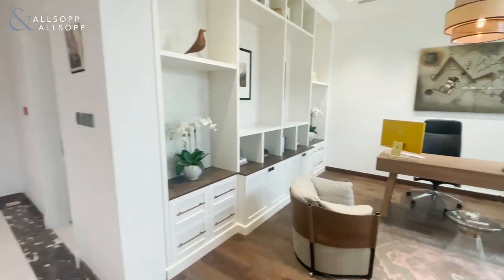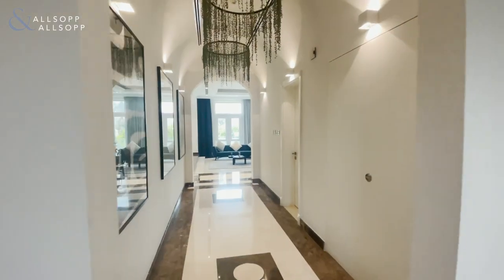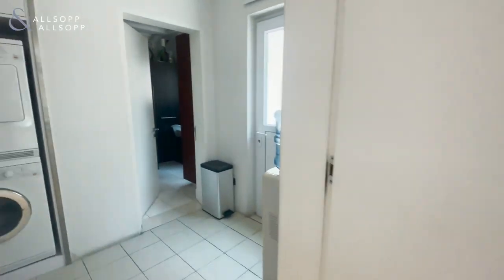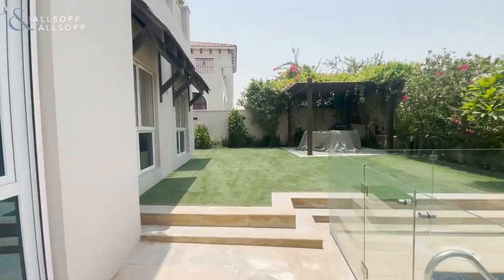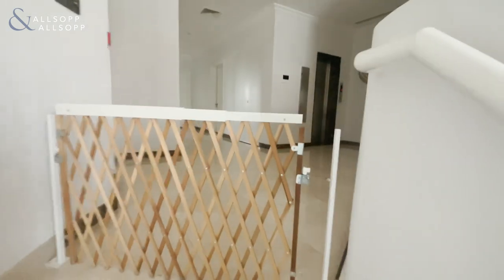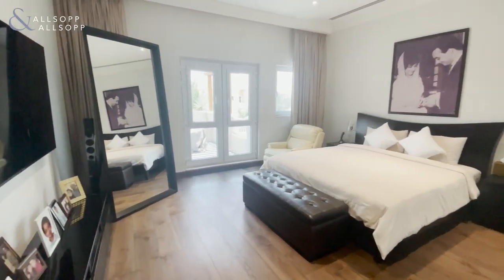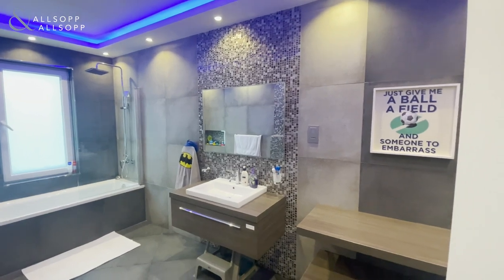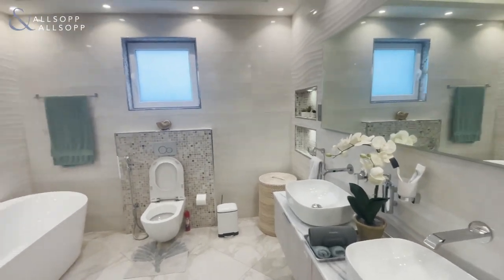5 Bed Villa in DUBAI, Orange Lake, Fire, Jumeirah Golf Estates (Fully Upgraded). Click to View!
Property Reference:
L-191751

Listing agent:
Lloyd Thompson